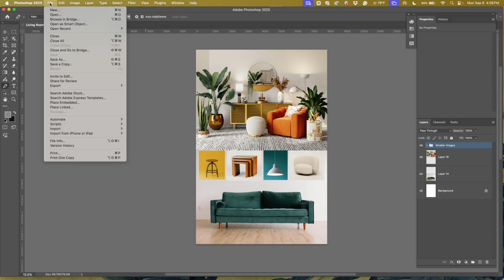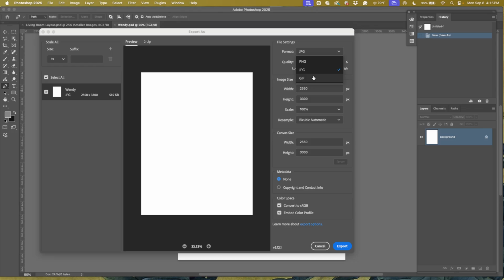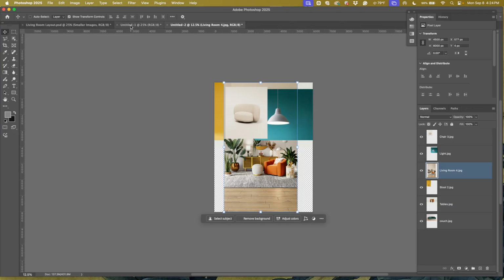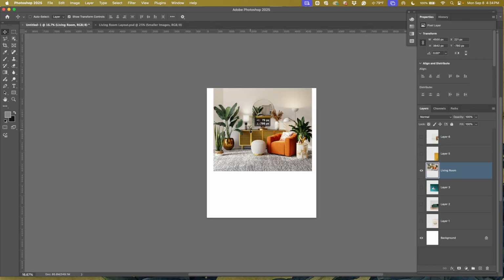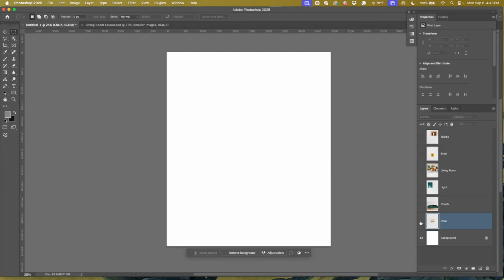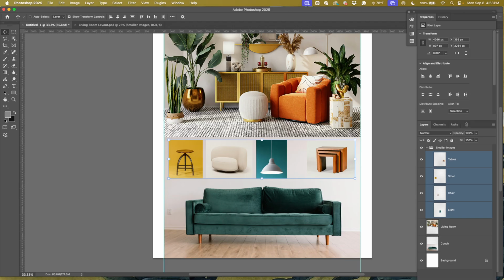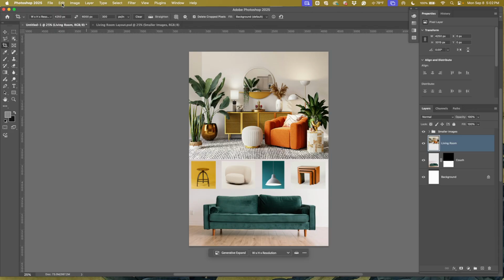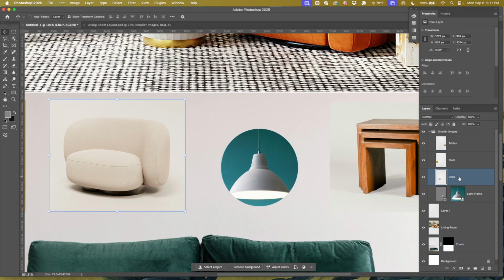Creating a Composite Image: Using the Layers Panel, Marquee Tool, and Adding Multiple Images. 🎨